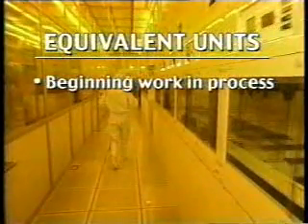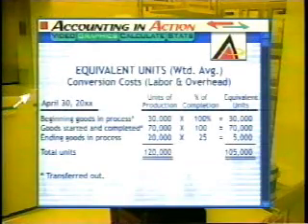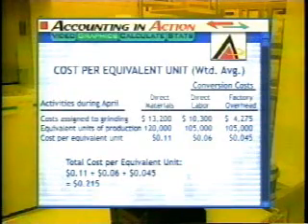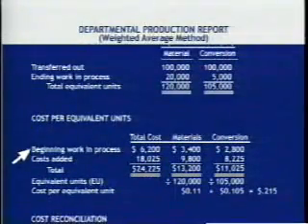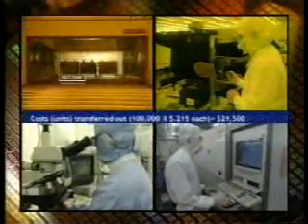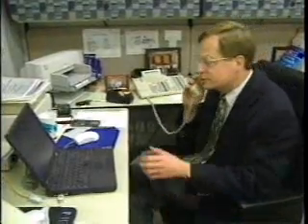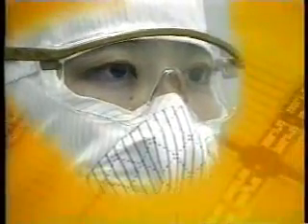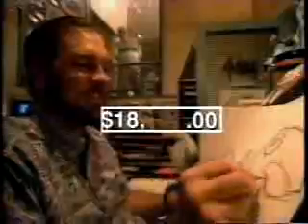Process Costing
Reference: Hilton, Ronald W. (2005). Managerial Accounting: Creating Value in a Dynamic Business Environment, 8th ed. McGraw Hill Irwin. Web site textbook support: